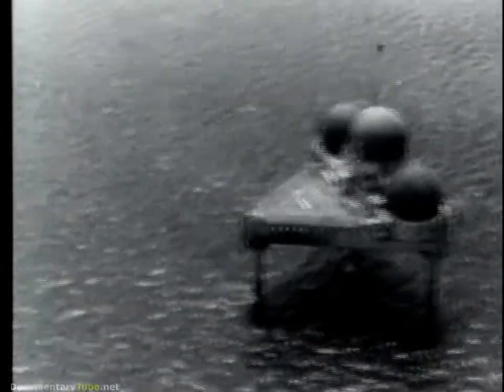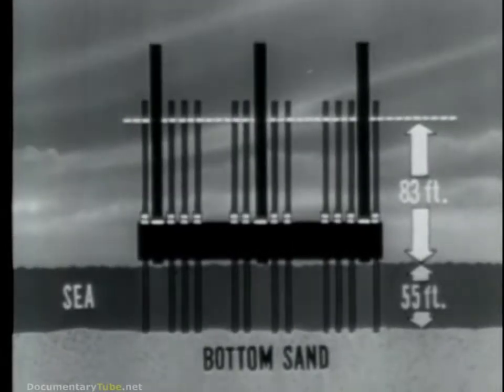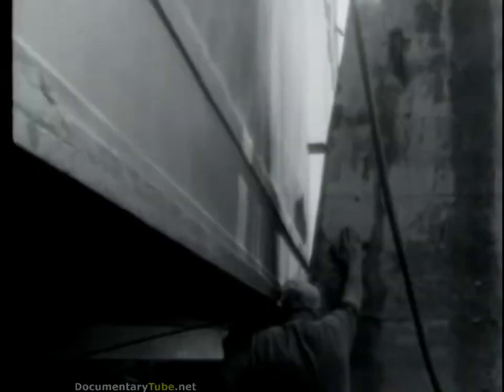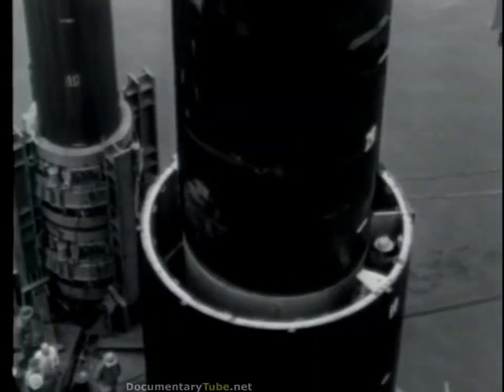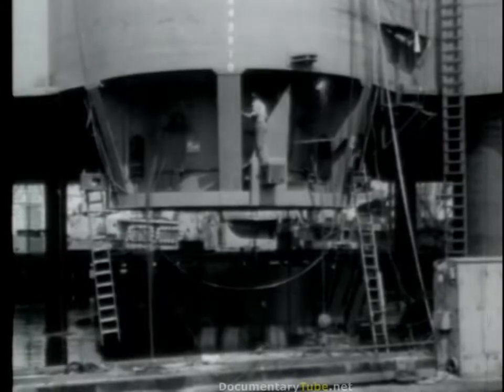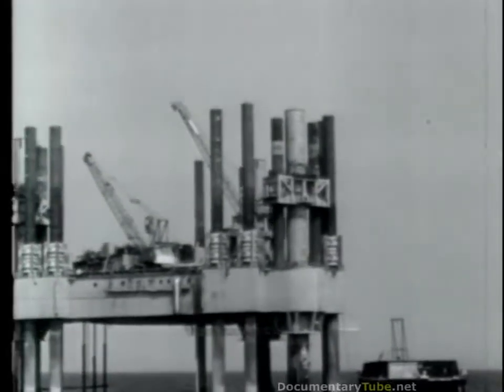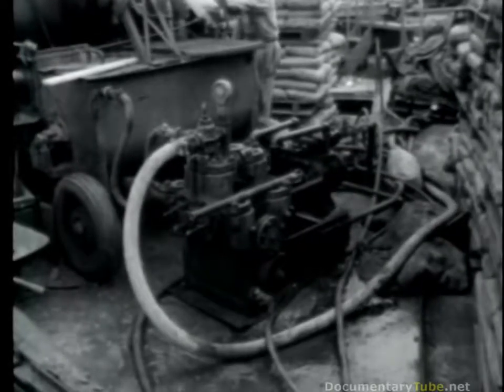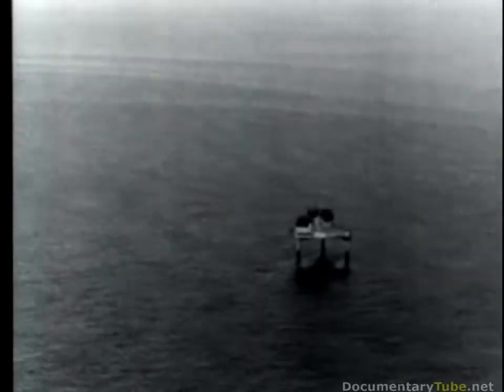The Best Documentary Ever - Top Secrets of America North Atlantic Radar Stations ()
This shows the monitoring platforms built by the United States in the North Atlantic called Texas Towers. A total of three facilities were constructed off the .

Testing Ghost Radar Classic on 2 android phones. This is personally the first time I've delved into this subject matter, though the idea/belief in spirits has .

This educational video shows the history of the project known as the Corona Operation which designed and sent the first spy satellite in orbit.